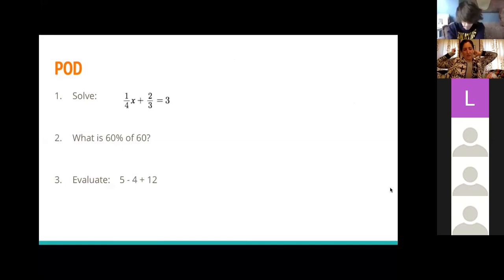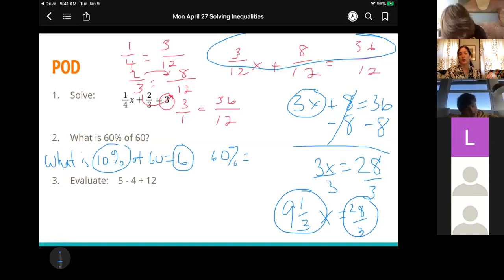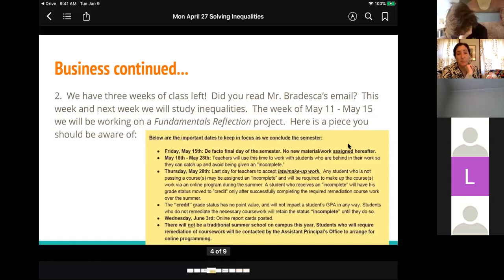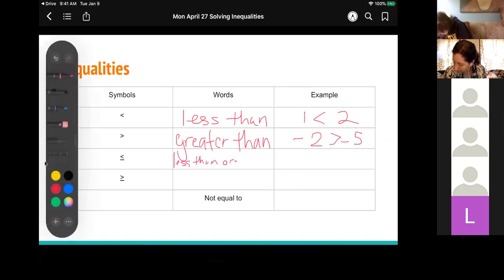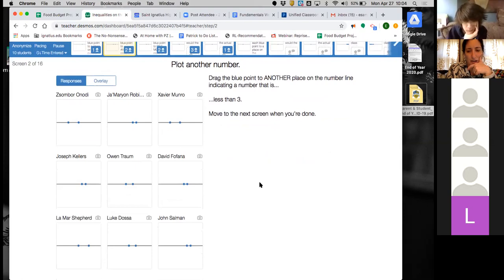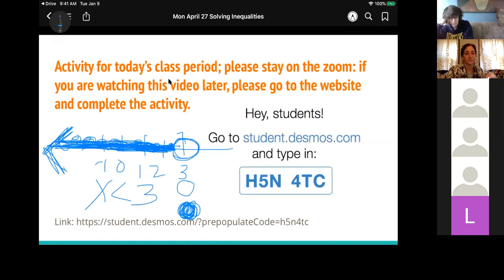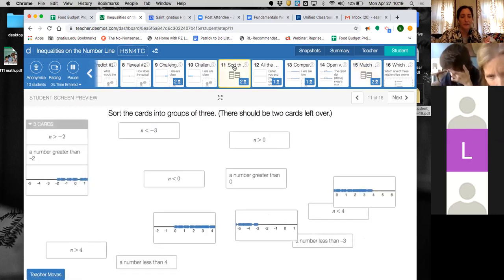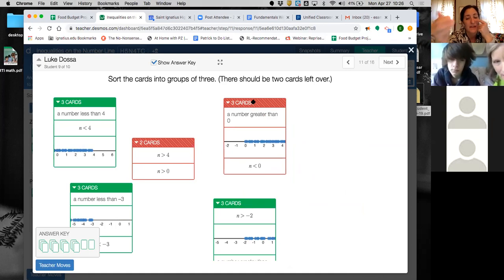Mon April 27 - Introduction to Inequalities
Fundamentals of Algebra lesson on Monday, April 27th.  We focus on the inequality symbols and a Desmos activity.